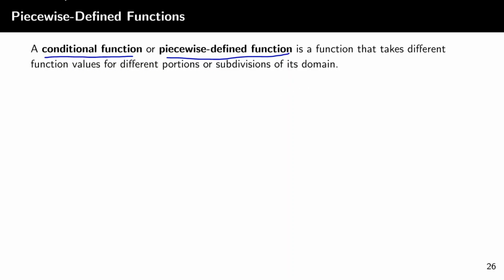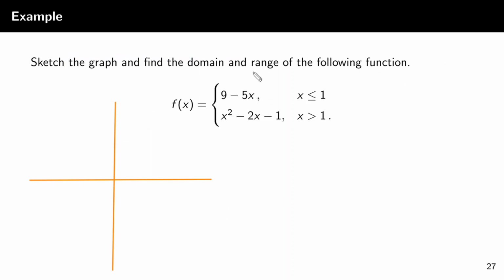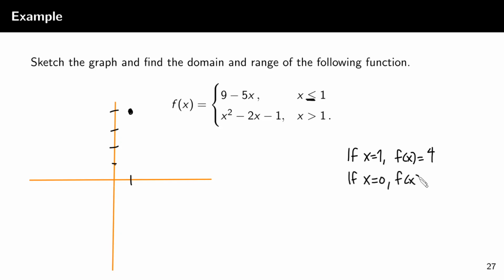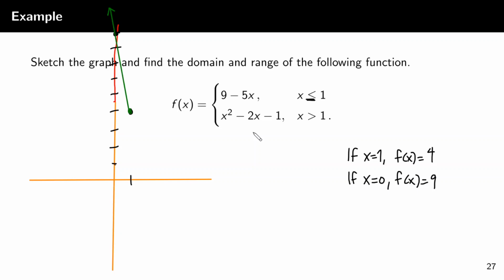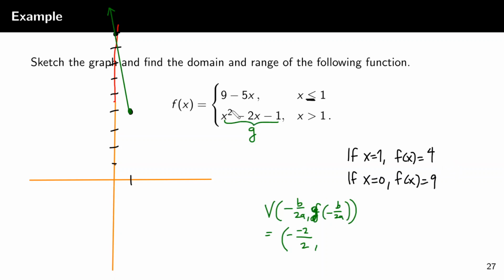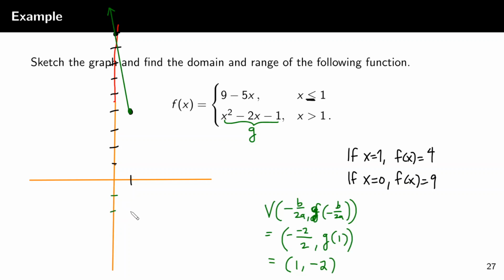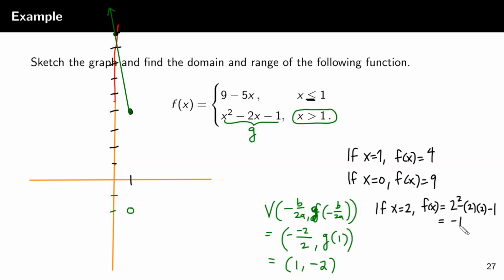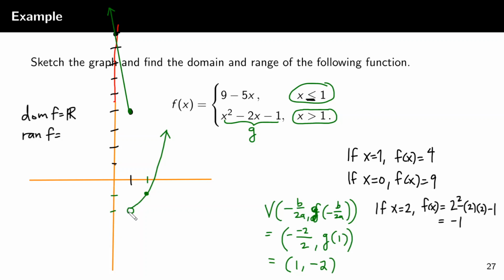Piecewise-Defined Functions (M83 Functions Part 6)